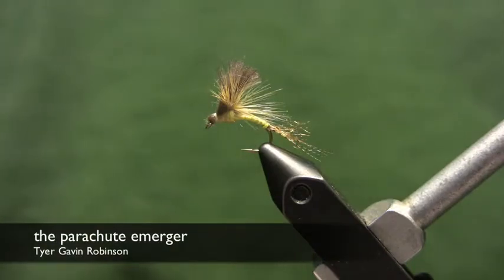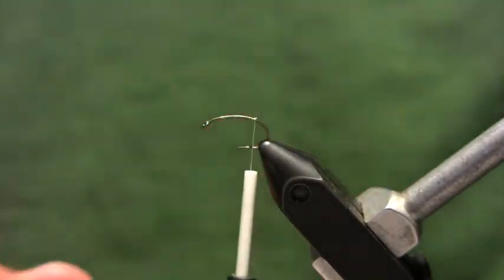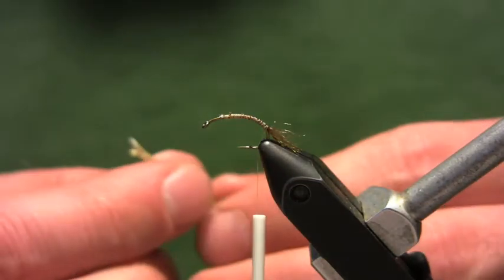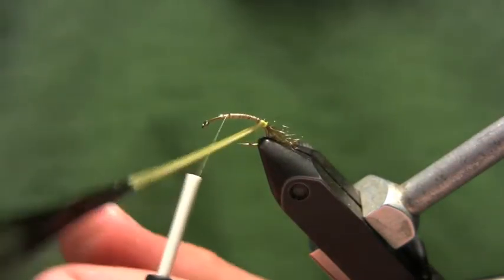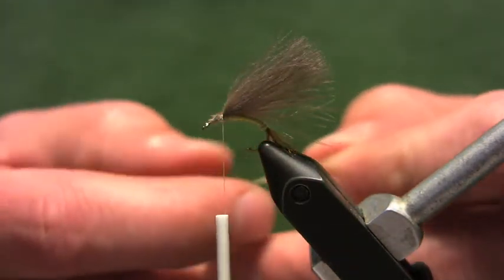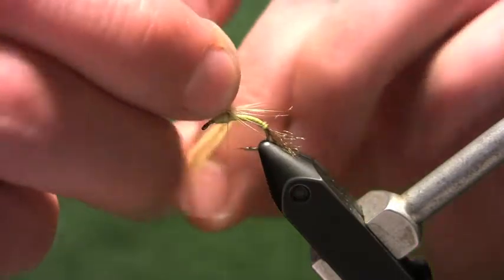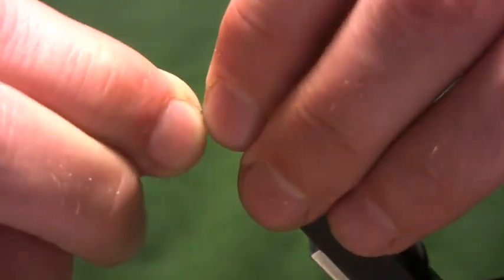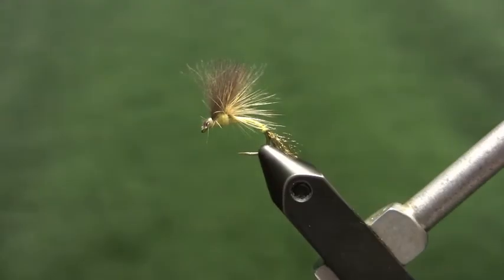TCO Fly Tying - Parachute Emerger - Gavin Robinson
Gavin Robinson ties a parachute emerger, a versatile mayfly pattern originated by Shane Stalcup. You can tie this fly to match any mayfly that you might encounter on a trout stream.